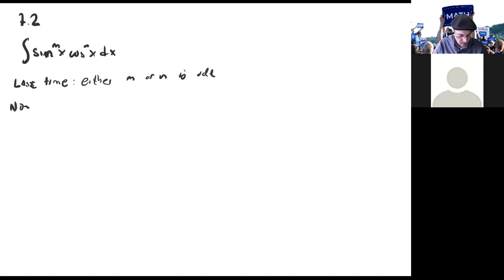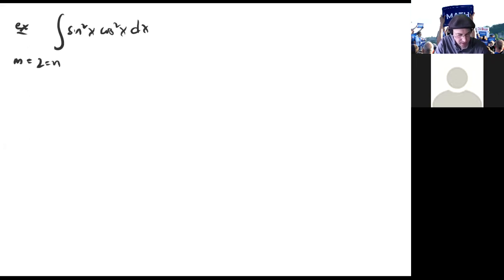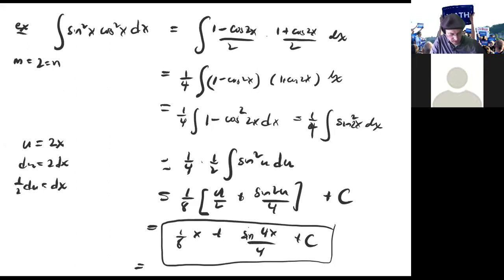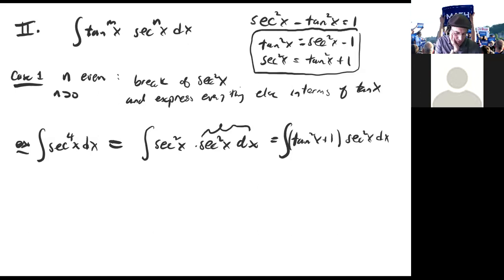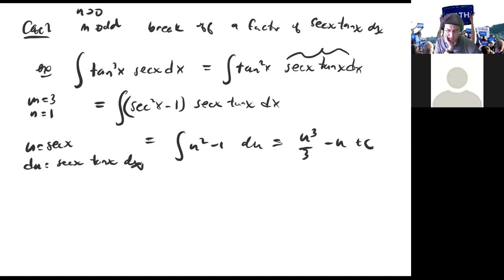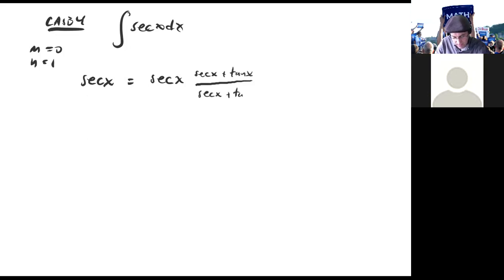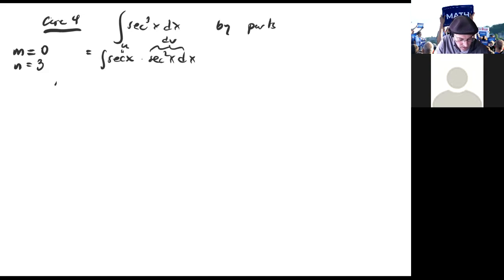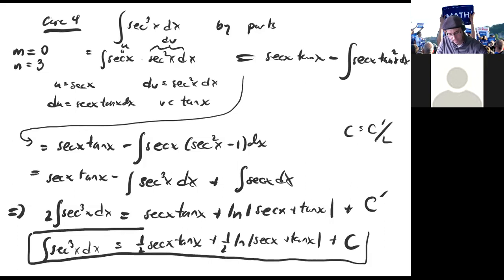MAT2020 F20 Lecture 7 (Section 7.2 continued)